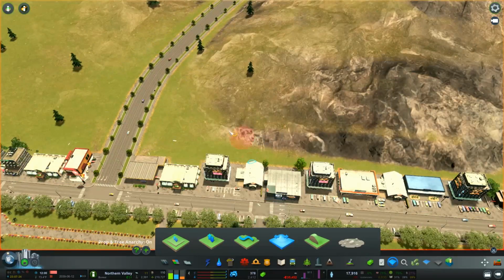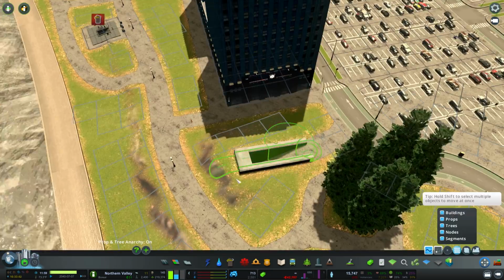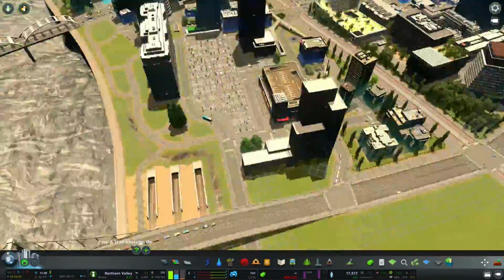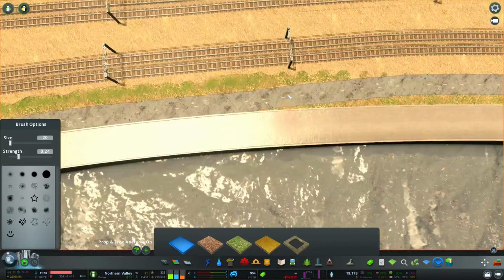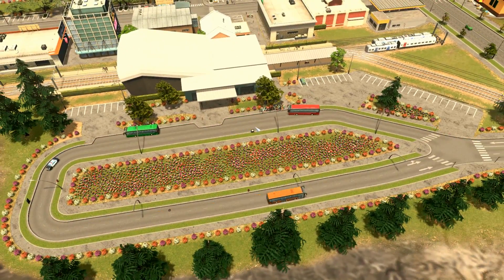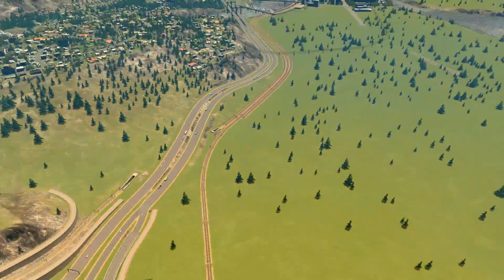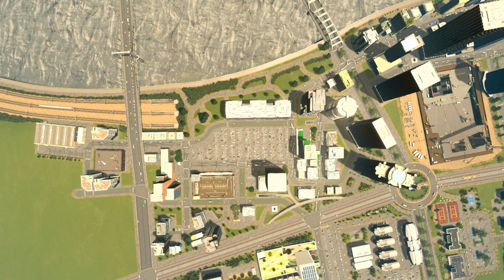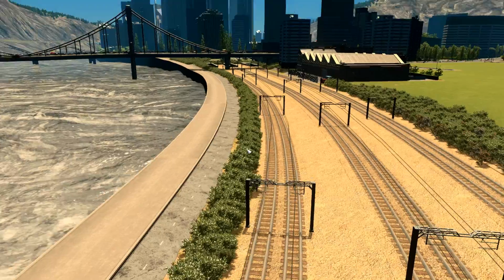Let's Design Northern Valley Ep.17 - Detailing Downtown Public Transportation - Cities Skylines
We're back to continue on detailing the downtown area that we worked on in the last episode. We're also focusing a bit on public transportation in this episode of Northern Valley!

Starting with our public transportation, we had to go through and connect up our rail lines with the downtown train station. This will become our first outside connection to the city beside the highways. We also add a new train station to the area near Evergreen Park.

We then turn our focus to detailing the city. We had a lot of green space around the downtown train station. I wanted to keep this more of an open and natural area so we add foliage and trees as detail. We also move and reorganize our metro system a bit.

Trams have been added to the city! We're running on line in the downtown district along with another line that brings people in from Winterfell. This line is much more efficient than the bus lines that we had before.

Finally, we add an apartment complex to the downtown block. We add some detail to the area to create a cool downtown living experience!